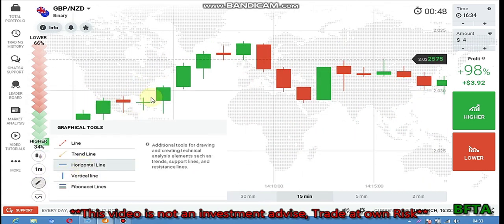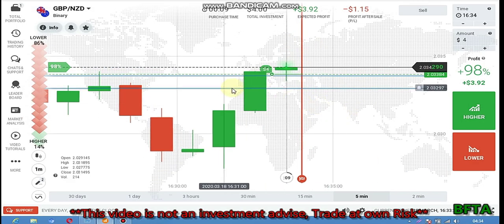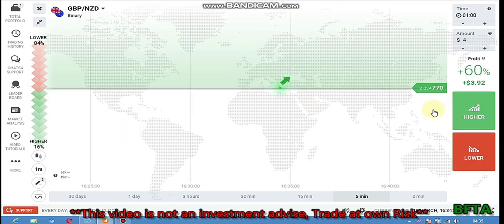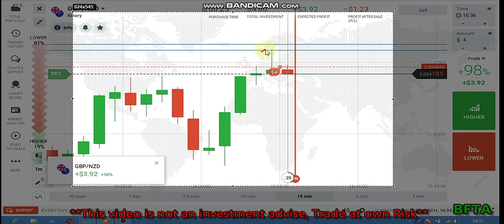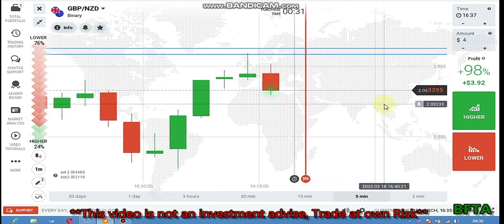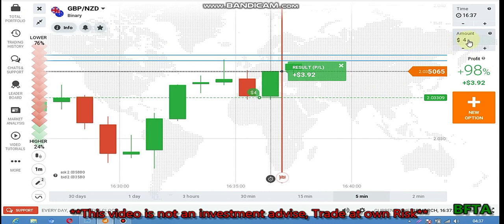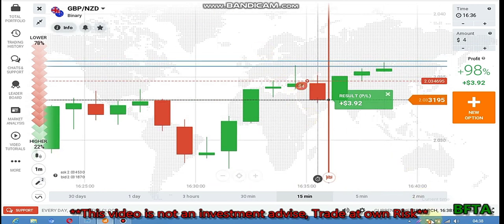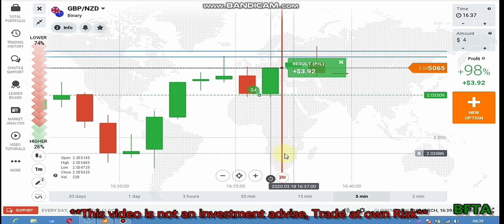How to predict the next market moment with candlesticks psychology | IQ option